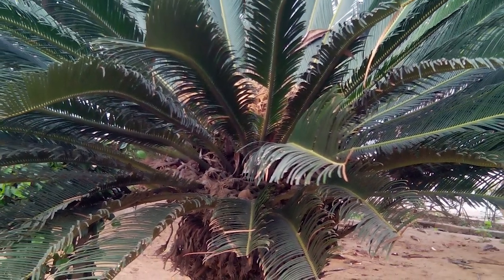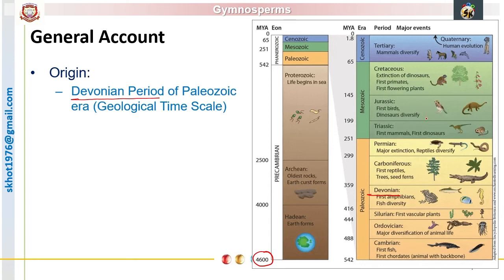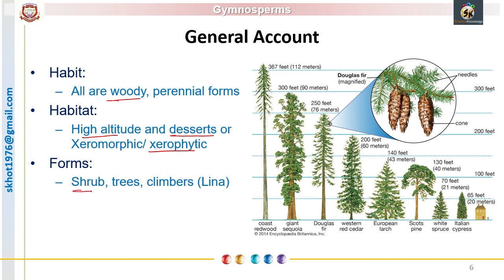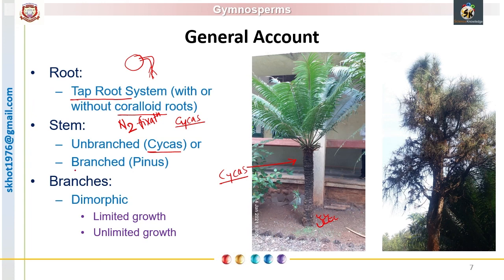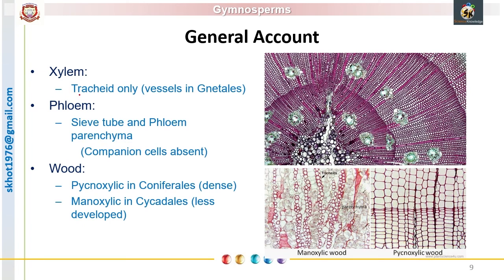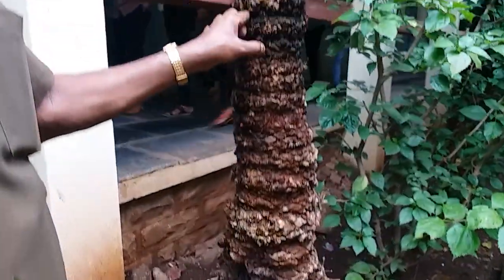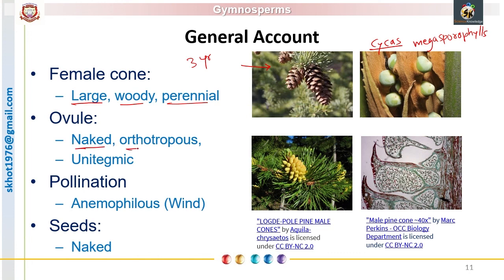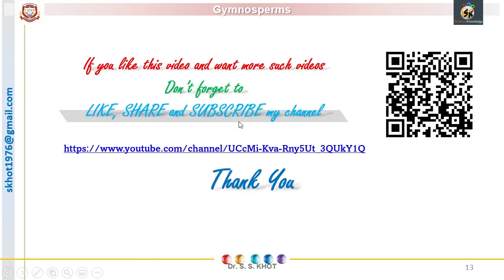Gymnosperms: General characters, Origin, habit, reproduction, smallest & tallest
Gymnosperms are plants with naked seeds (Gymno = naked, sperma = seed). In evolutionary hierarchy, they are placed in between pteridophytes and Angiosperms.
Phanerogams without ovary
Origin: Devonian Period of Paleozoic era (Geological Time Scale)
Distribution: Temperate and tropical regions of the world
Diversity: 70 Genus and 725 species (living)
Habit:  All are woody, perennial forms
Habitat: High altitude and desserts or Xeromorphic/ xerophytic
Forms: Shrub, trees, climbers (Lina)
Root:  Tap Root System (with or without coralloid roots)
Stem: Unbranched (Cycas) or Branched (Pinus)
Branches: Dimorphic, branches of Limited growth and of Unlimited growth
Leaves: Compound (Cycas), Needle like (Pines), Simple (Gnetum)
Dimorphic (Scaly and photosynthetic)
Stele: Siphonostele
Wood: Pycnoxylic in Coniferales (dense)
Manoxylic in Cycadales (less developed)
Xylem: Tracheid only (vessels in Gnetales)
Phloem: Sieve tube and Phloem parenchyma (Companion cells absent)
Reproductive organs: In compact, non-attractive cones. Plants usually dioecious (Unisexual), Heterosporous
Male cone: Small, herbaceous, with microsporophyll
Female cone: Large, woody, perennial
Ovule: Naked, orthotropous, Unitegmic
Pollination: Anemophilous (Wind)
Seeds: Naked
Tallest: Sequoia sempervirens
Smallest: Zamia pygmaea